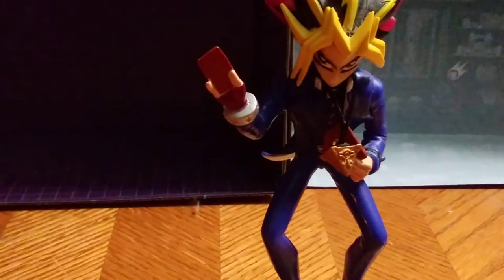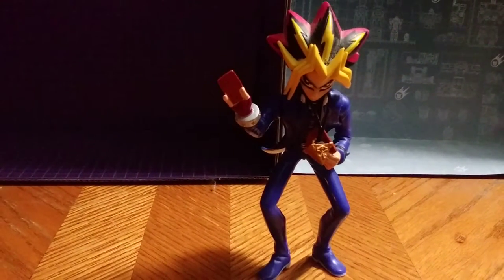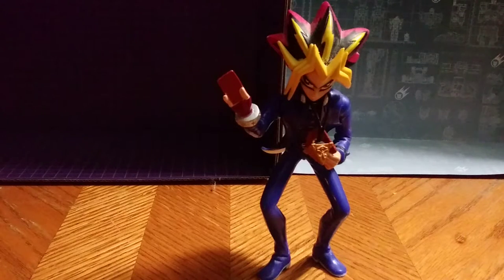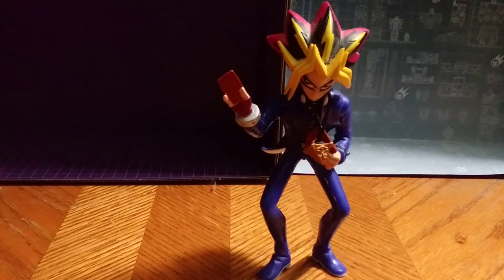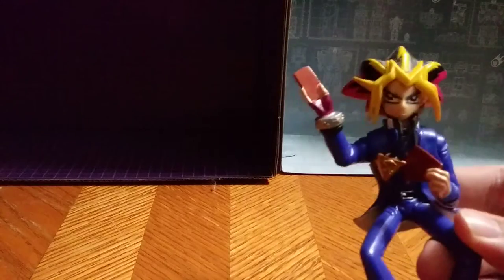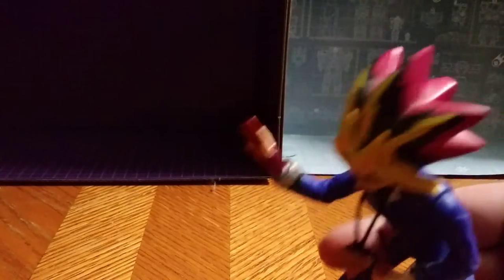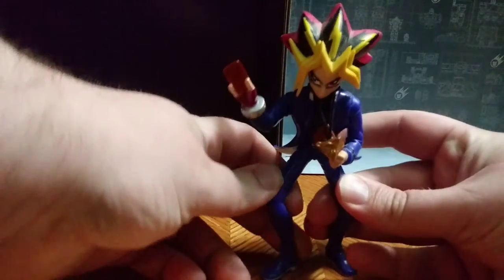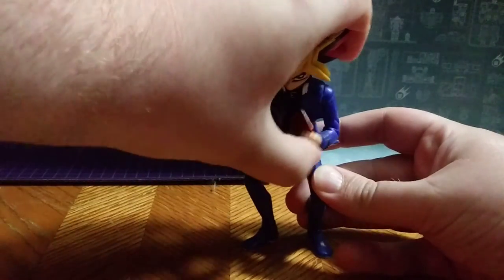EDDIE HILL REVIEWS: YUGIOH-YUGIMOTO-STEEL CITY CON FIND-ACTION FIGURE 5/29/19